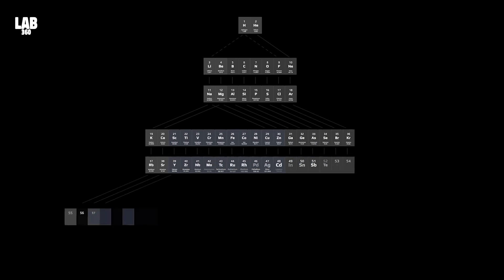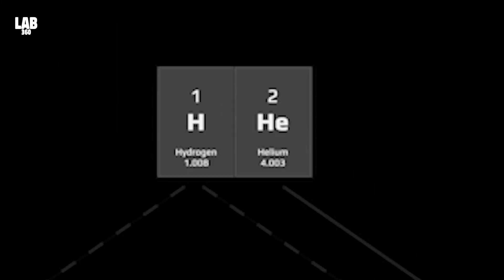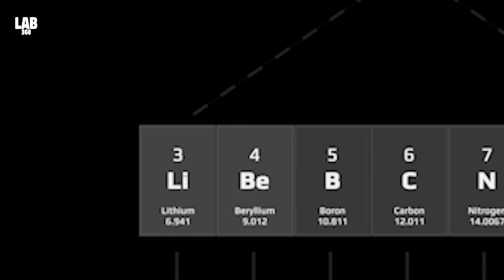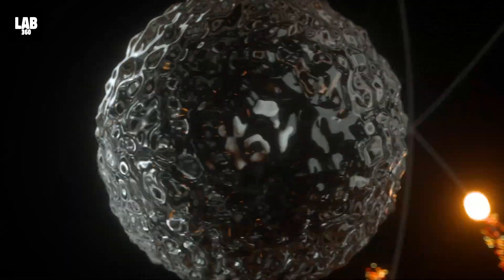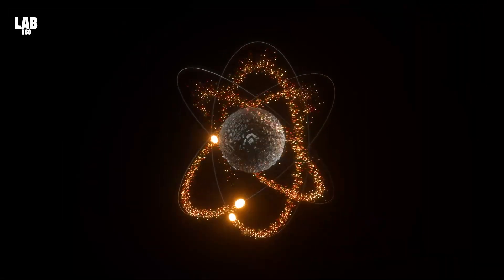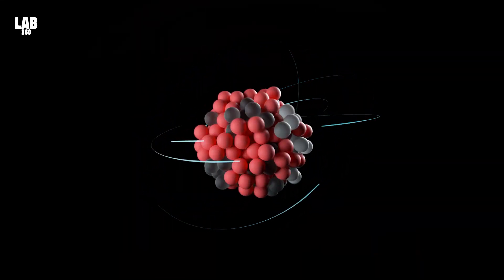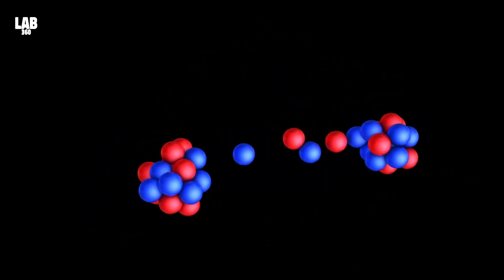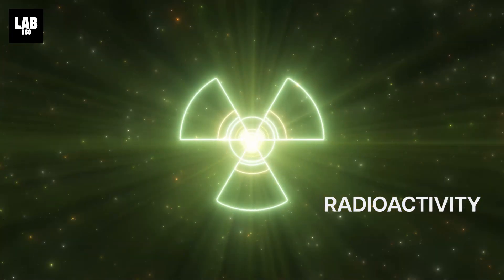Watch Before They Delete This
When U.S. President Franklin D. Roosevelt started the Manhattan Project, it began a chain of events that would change the world forever. Oppenheimer's biggest regret! The birth of the atomic bomb. The 20th Century was the era of physicists, with Neils Bohr coming up with the model of an atom, Einstein with his theory of relativity, and Max Planck with Quantum Physics, they altered the World of Science forever.